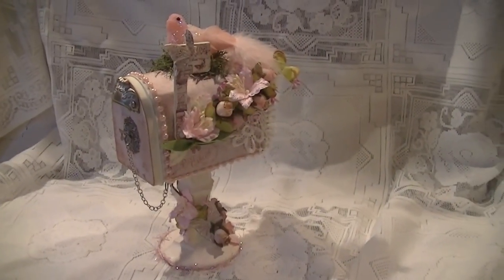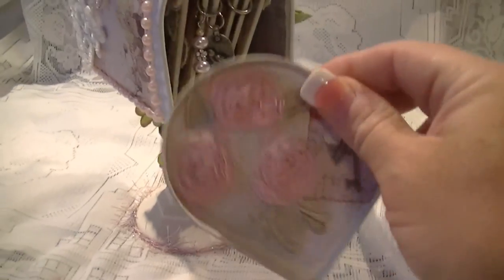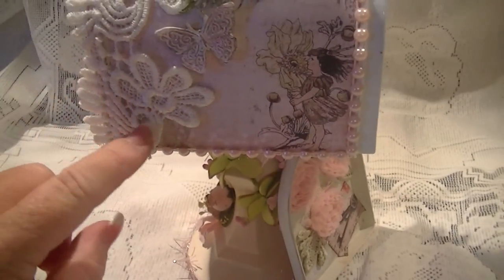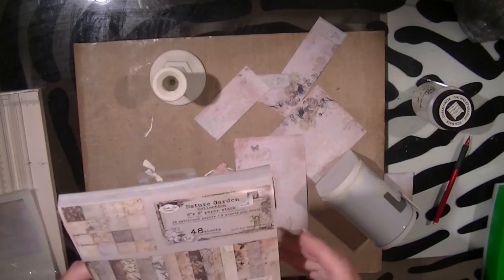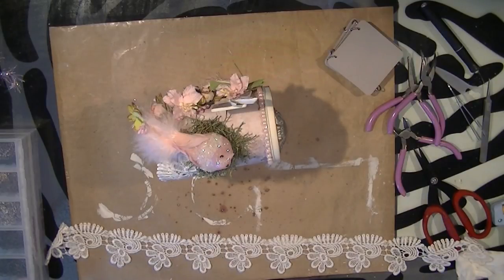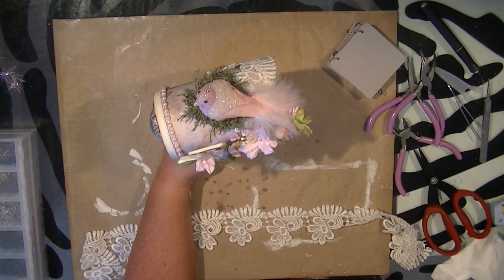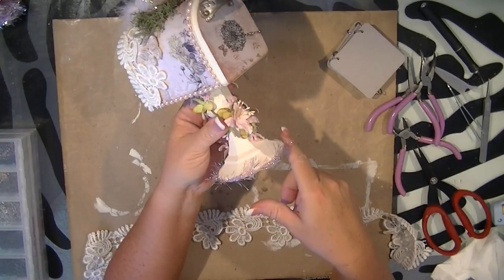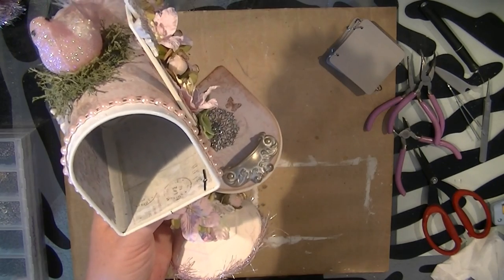Tresors de Luxe DT Altered Mailbox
Tresors de Luxe links:
Etsy store @